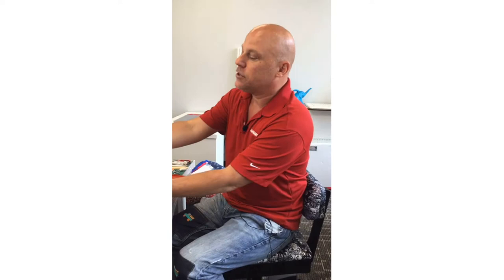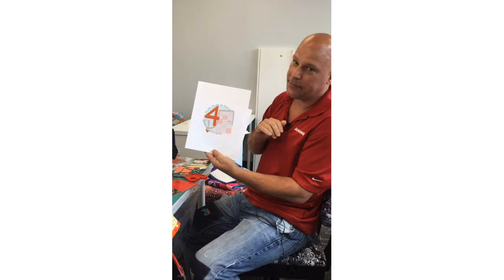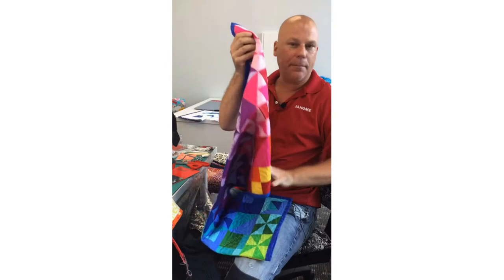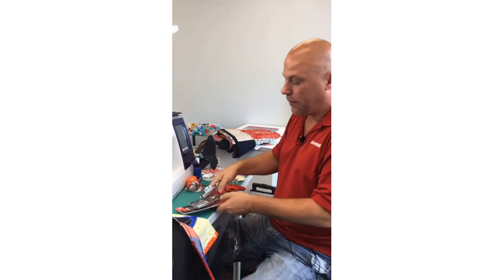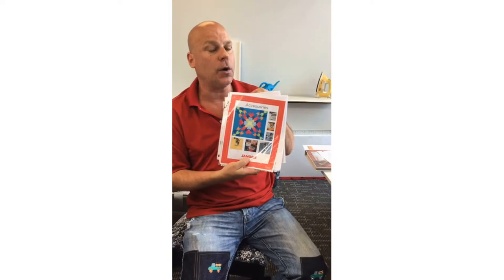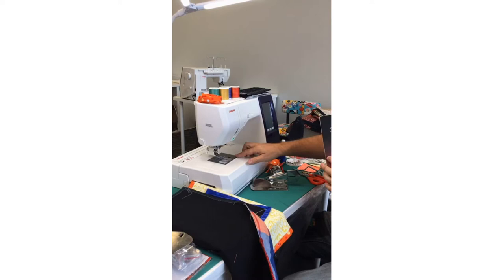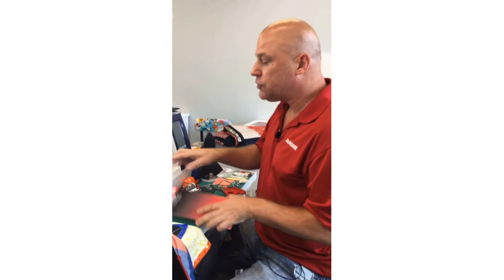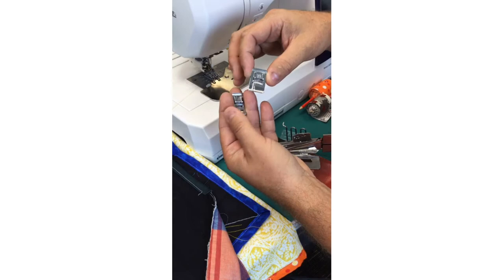Janome's Awesome Accessory Countdown #4 Quilt Binder Set!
One of Janome's most popular, truly awesome accessories, and it's easy to see why!
Use the Quilt Binder to quickly and easily bind a quilt in record time! Lots of tips and tricks shared, especially for perfecting the mitered corners!
AND, there's a Quilt/ Tape Binder for our Janome CoverPro CPX 1000 and CPX 2000, so you can bind armhole and neck edges in garments by machine, too!

More information is also available in the Janome Presser Foot Workbook Binders and Guides Addendum, available from your Janome Dealer.